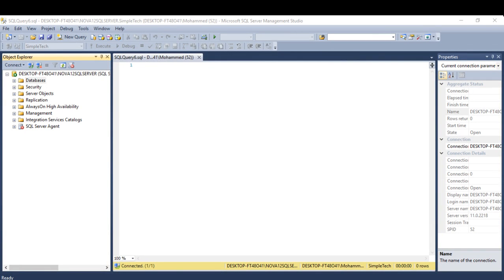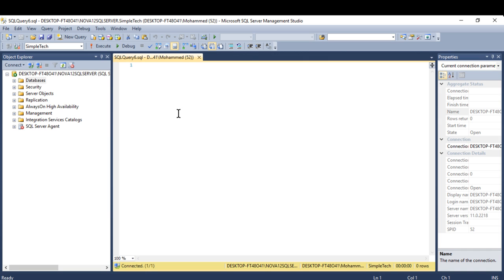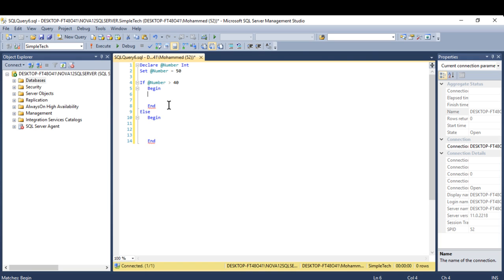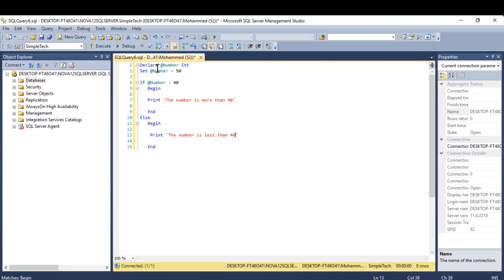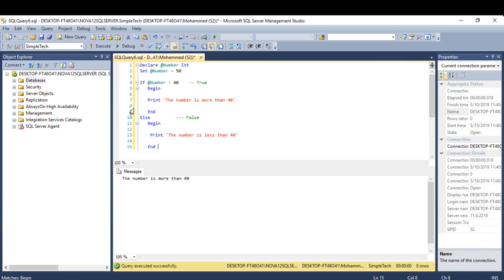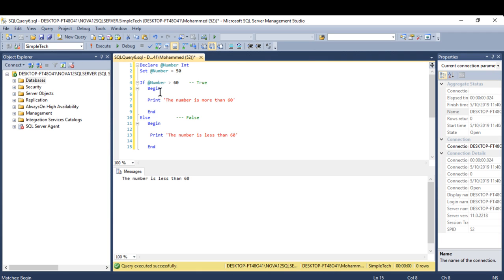SQL Tutorials - 23.IF Statement in SQL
In this Tutorial, we will learn how to use IF statement in SQL.

The Transact-SQL statement that follows an IF keyword and its condition is executed if the condition is satisfied: the Boolean expression returns TRUE.

The optional ELSE keyword introduces another Transact-SQL statement that is executed when the IF condition is not satisfied: the Boolean expression returns FALSE